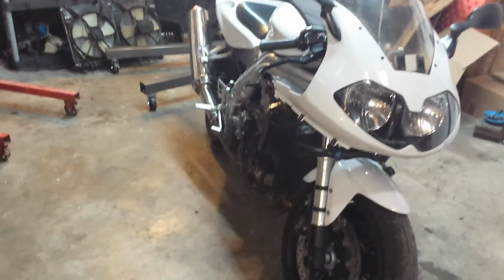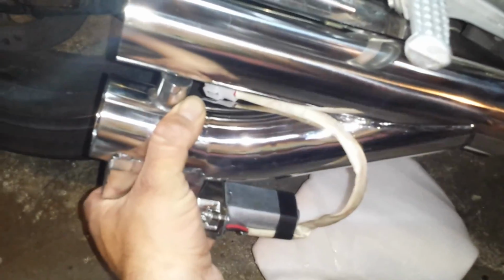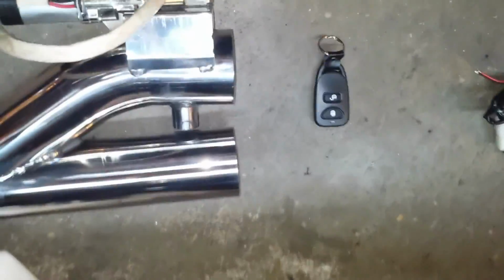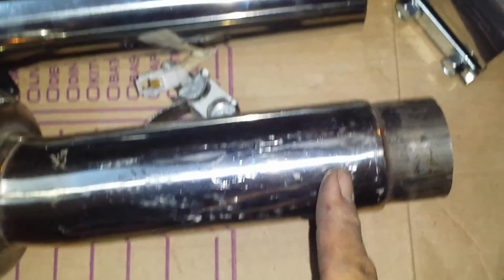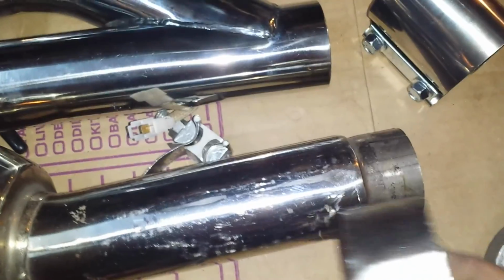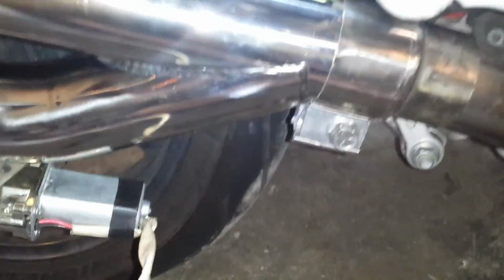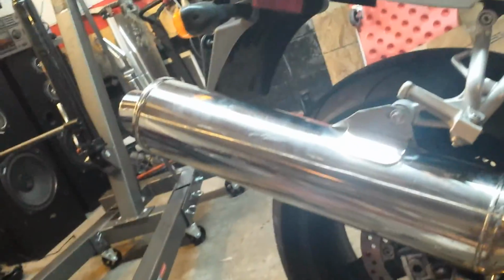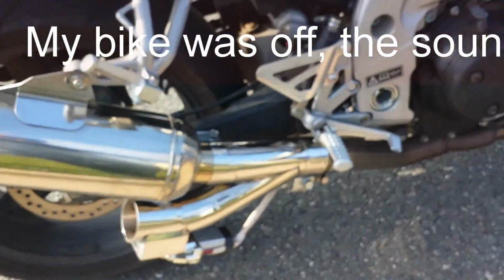2002 triumph daytona 955i exhaust cutout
This an exhaust cutout I bought an ebay. I installed it because I want a loud bike and quiet when im in my  neighborhood. it works like a champ.